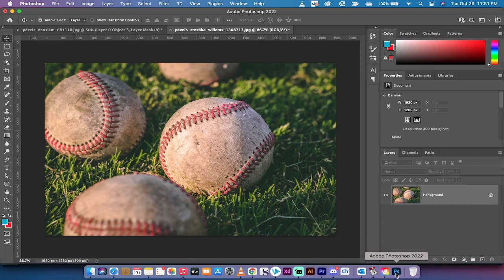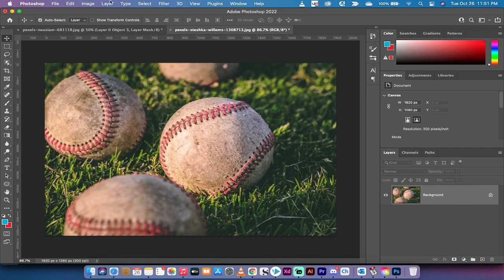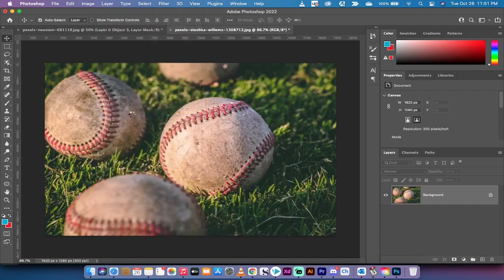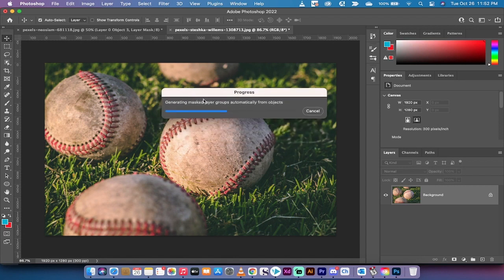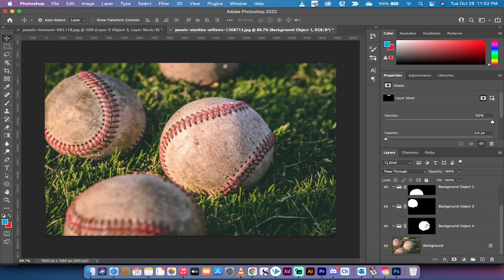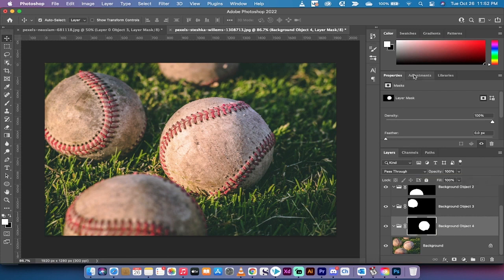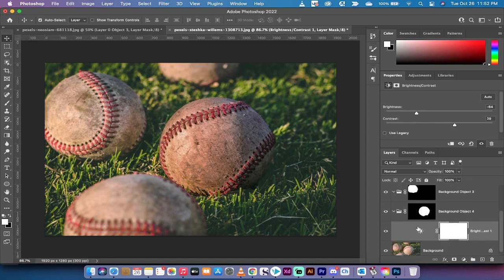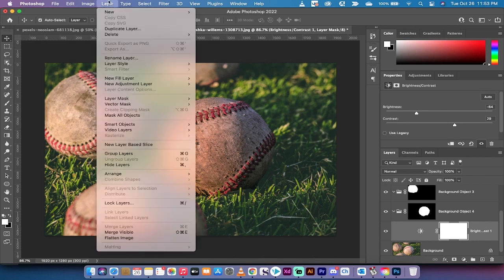2 Photoshop 2022 Mask All Objects Explained 2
In this tutorial I show you how to use the auto hover functionality and auto masking for the newly revamped object selection tool in Adobe Photoshop CC 2022.